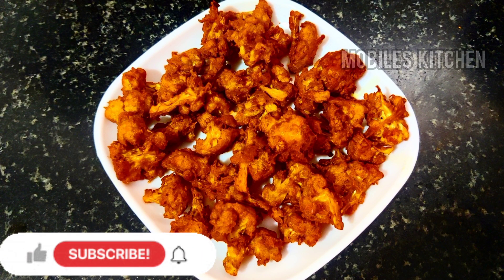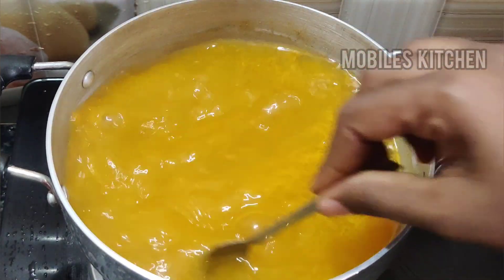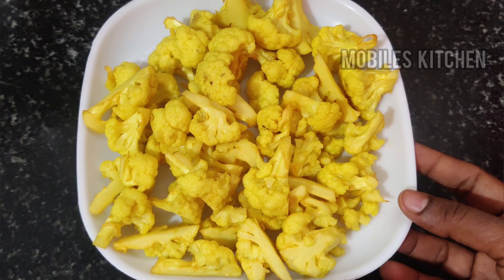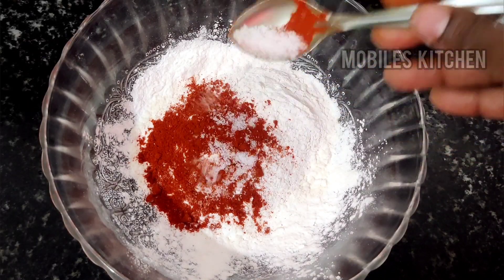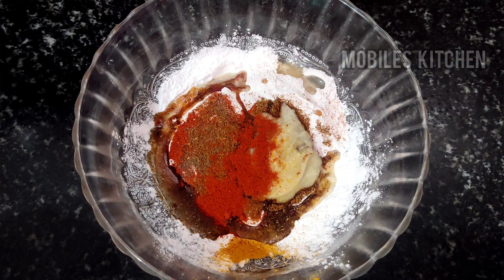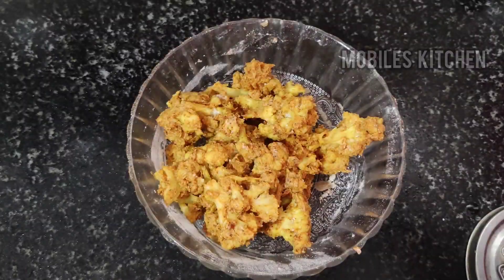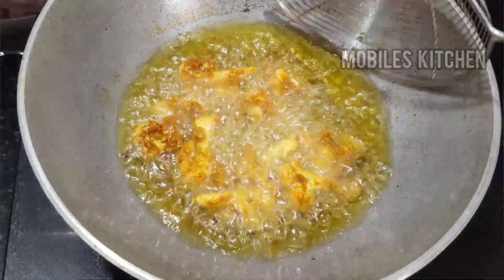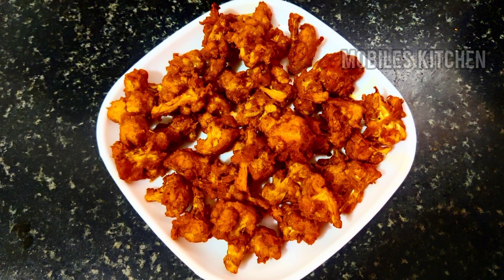Cauliflower 65|cauliflower kabab|cauliflower pakoda